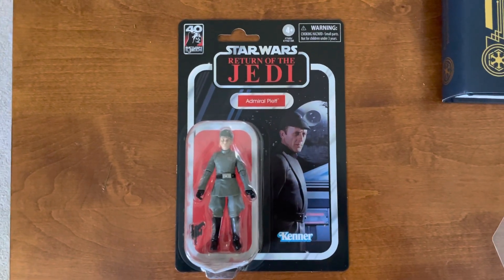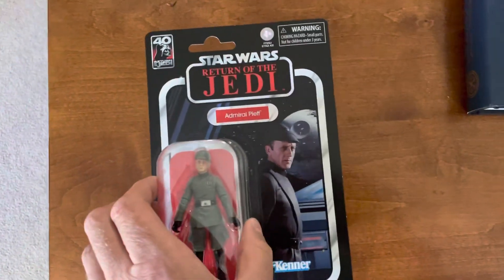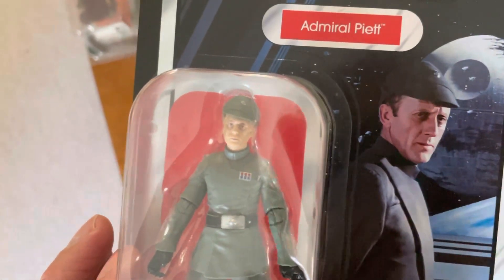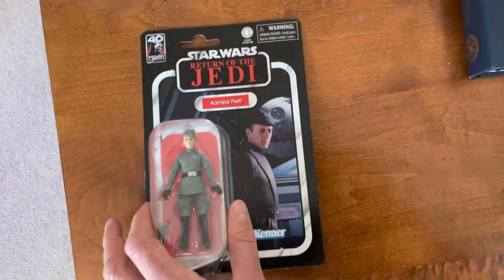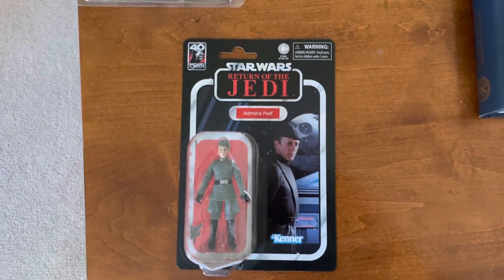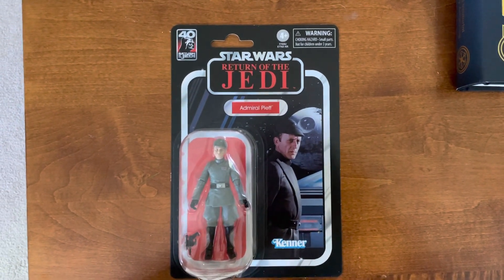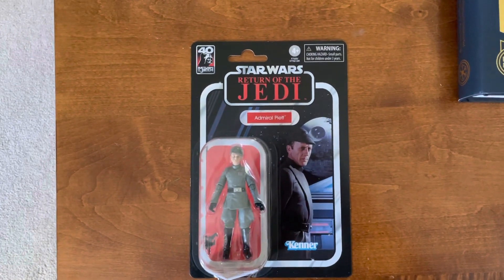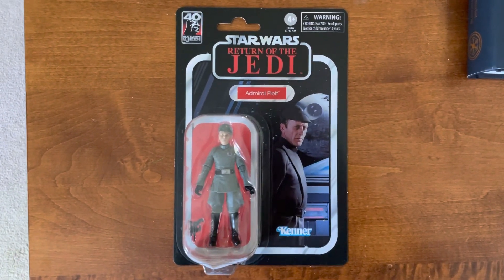Happy 😃 40th ROTJ Admiral Piett VC270. Wanted this cardback for 40 years or so. ⚡️🔥🔥🔥🔥🔥🏆